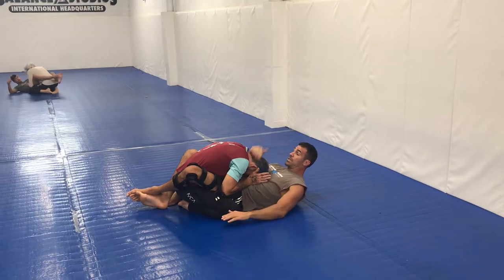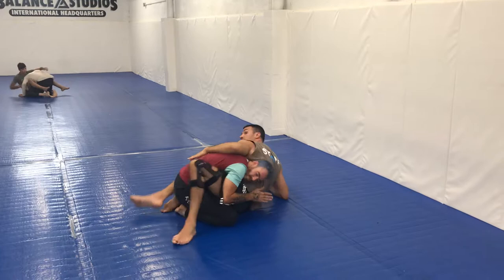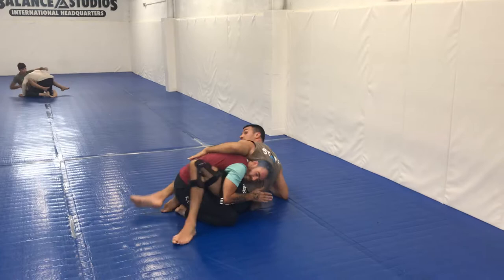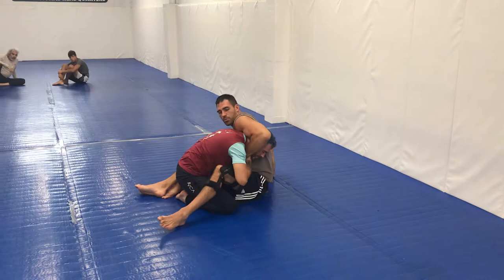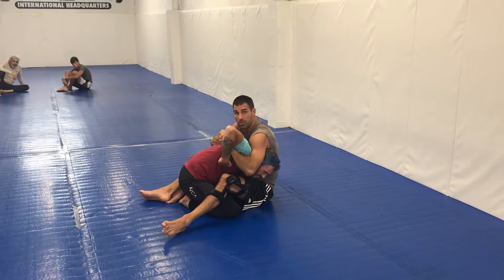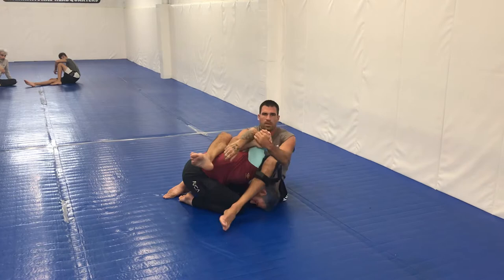Angel wing sub